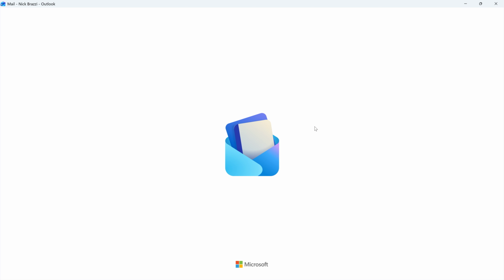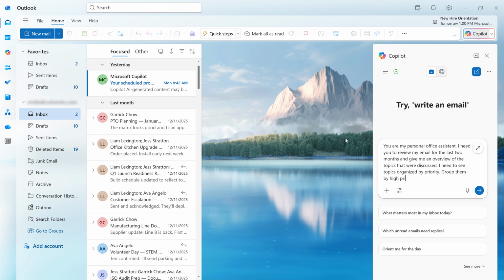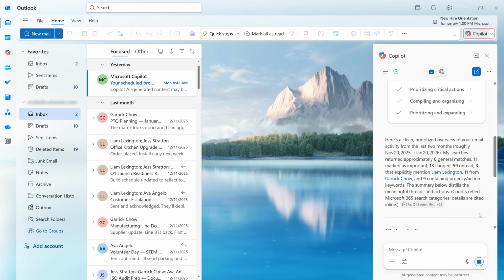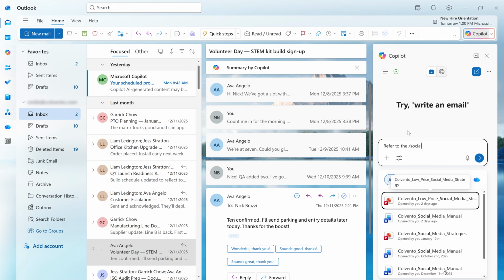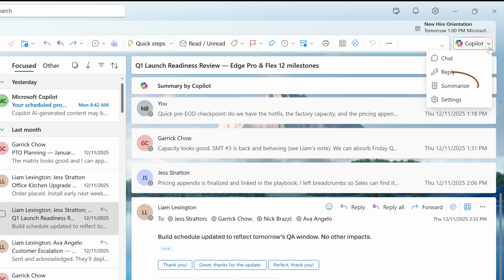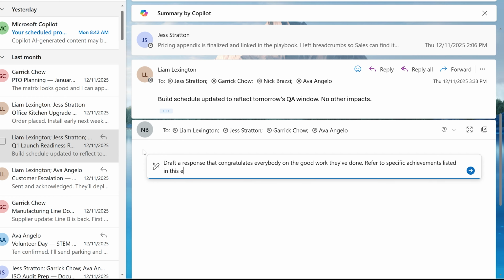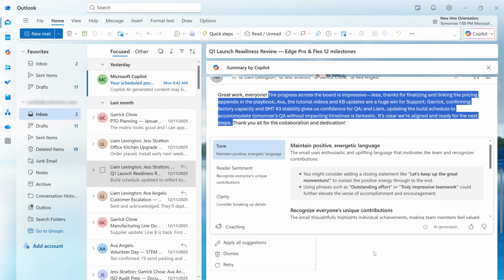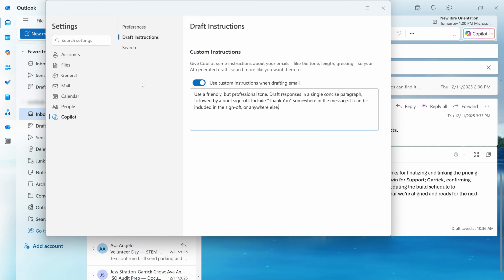M365 Copilot (13/14) - Manage Your E-Mail in Outlook with Copilot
Copilot can help you find information from your e-mail messages or even triage your inbox, so you can always stay on top of what you need to respond to and stay aware of your action items. This video shows how to use Copilot tools inside of Outlook, but also shows some scenarios you can use to get information from your inbox while using the standard Microsoft 365 Copilot web app.

Users who have a Microsoft 365 account managed by their employer, company, or similar organization have access to Microsoft Copilot tools that are designed for the workplace. Microsoft 365 Copilot users have enterprise data protection and access to Copilot inside of Microsoft productivity apps like Word, Excel, and PowerPoint.

This is video 13 out of 14 in a full-length training course. The full course playlist is here: